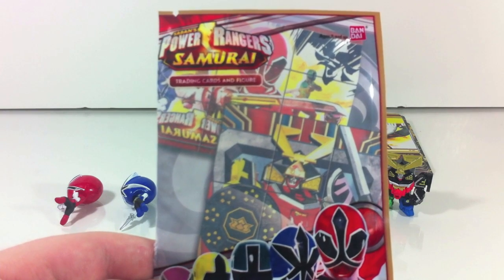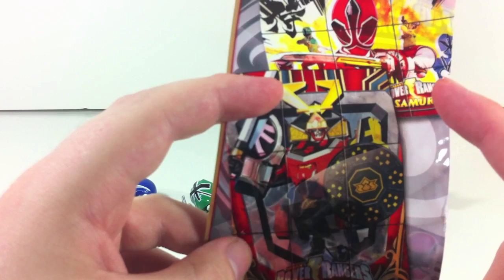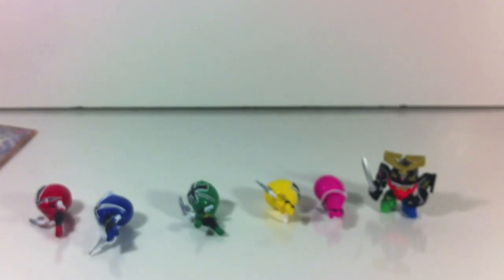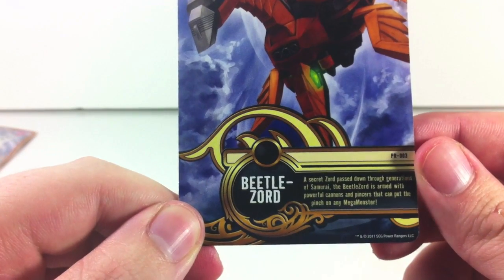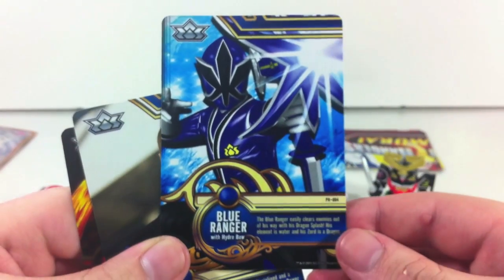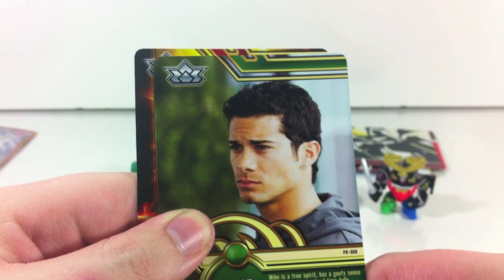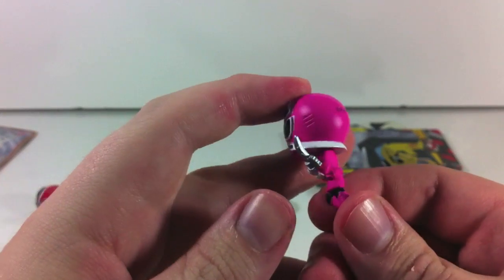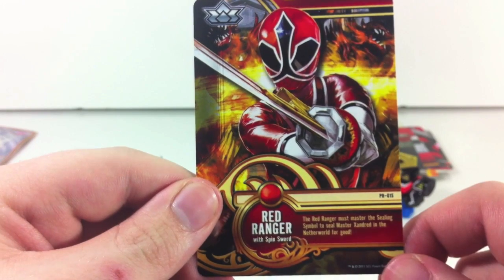Review: Power Rangers Samurai - Trading Cards and Figure Set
Bought from Target! $3.99 each.
Yay, I finally beat Dosm at a Samurai toy! Yeah, it's kinda stupid to review these, but video is my medium, and I think these are honestly a pretty cool pick up, especially if you like little figures or trading cards, or both, like me. Each pack is $3.99, and features one of six little figures: Red, Blue, Green, Yellow, Pink, and the Samurai Megazord. Each pack also comes with three trading cards. I'd like to point out that the cards and figures are both visible in the package, so there's absolutely no random factor to it. Red will always come with Red Ranger, Jayden, and the BeetleZord, Makes it quiet easy to collect everything without doubles. Pretty nice marketing strategy there Bandai.
Awesome Intro thanks to Ryokuya!